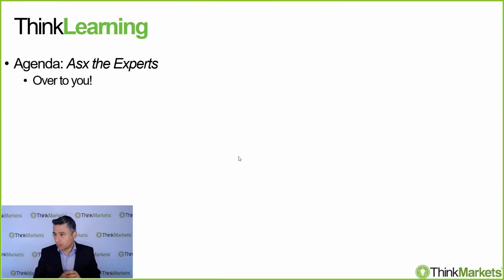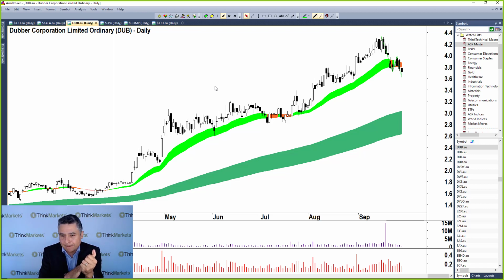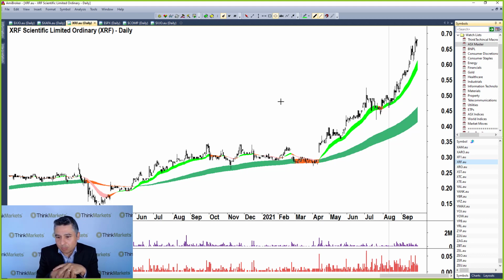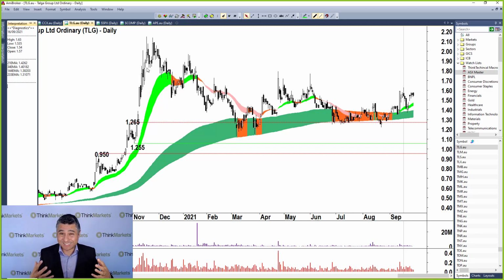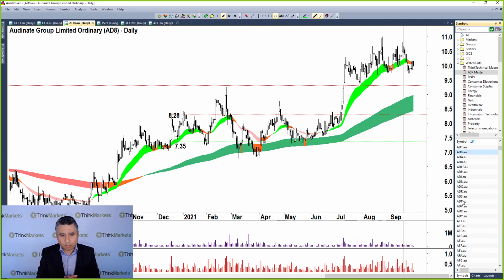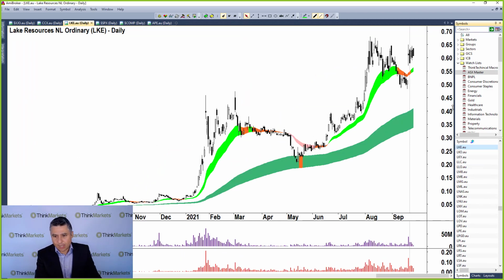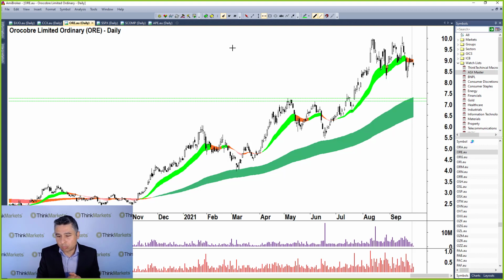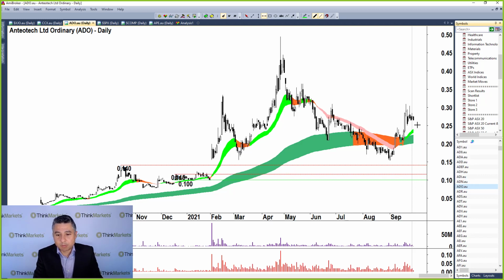Buy, hold or sell lithium stocks CXO, IGO, ORE and PLS?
Ask the Experts puts you in control of the conversation!

Our ASX Market Analyst Carl Capolingua leverages over two-decades experience to provide you with fundamental and technical analysis on the stocks in your portfolio.

// VIDEO HIGHLIGHTS:
00:00 Introduction
00:40 ASX200 XJO & the best moving averages to use
04:00 Dubber Corp (DUB)
06:00 Archer Materials (AXE)
08:30 XRF Scientific (XRF)
09:30 Pureprofile (PPL)
11:10 Computershare (CPU)
12:30 Atomos (AMS)
12:45 Talga Group (TLG)
16:15 Camplify (CHL)
17:30 Pointsbet Holdings (PBH)
18:55 Audinate (AD8)
19:50 Prescient Therapeutics (PTX)
21:50 Race Oncology (RAC)
23:10 Lake Resources (LKE)
23:45 Novonix (NVX)
25:50 IGO
26:45 Orecobre (ORE)
28:00 Core Lithium (CXO)
28:45 Pilbara Minerals (PLS)
29:50 Uniti Group (UWL)
30:30 Hannans (HNR)
31:30 Anteotech (ADO)
32:45 Upcoming webinars